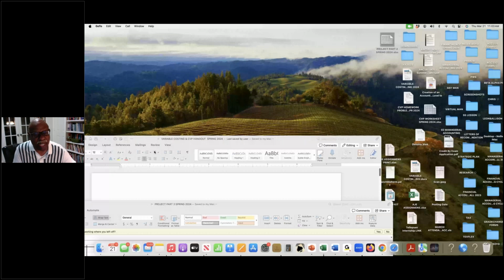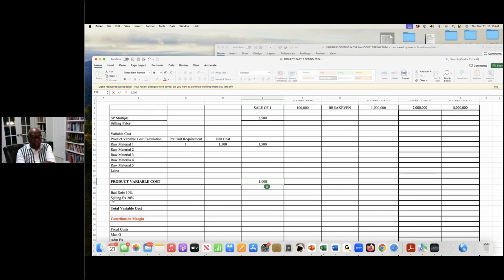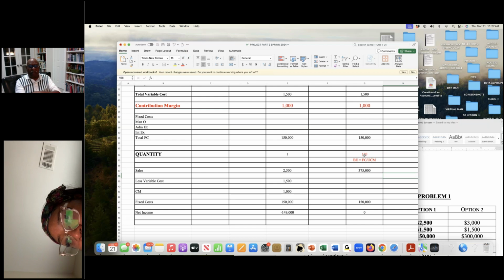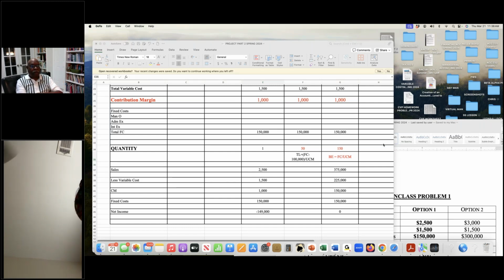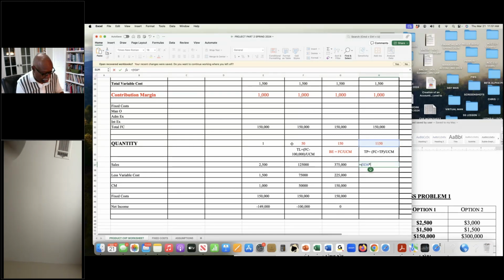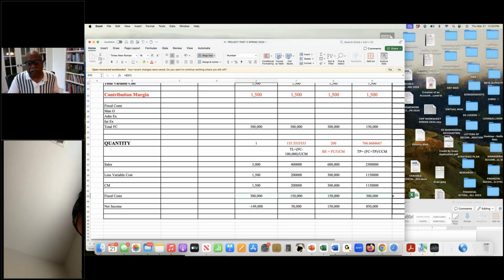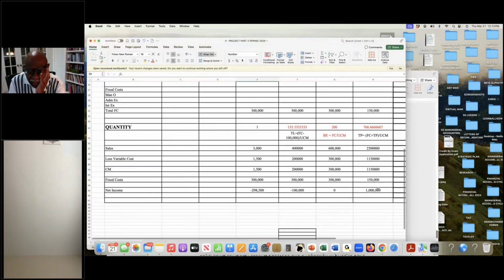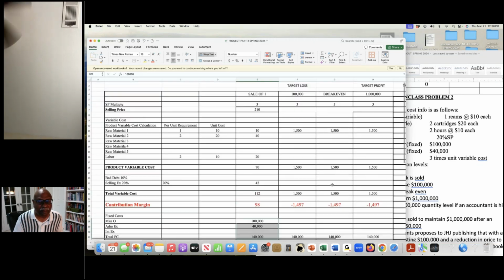VARIABLE COSTING DAY 2